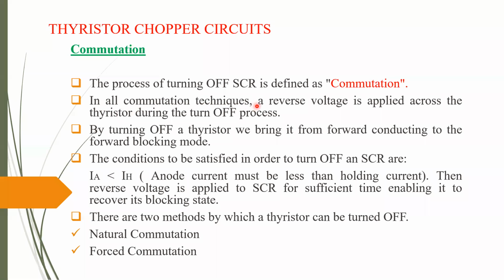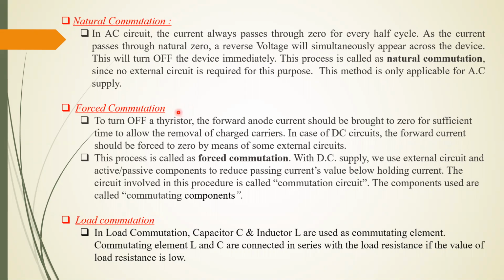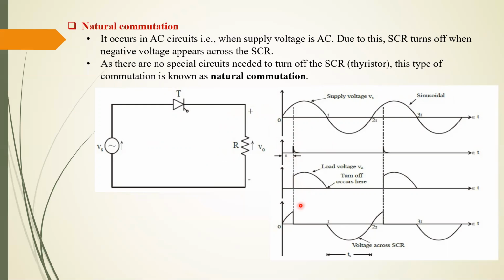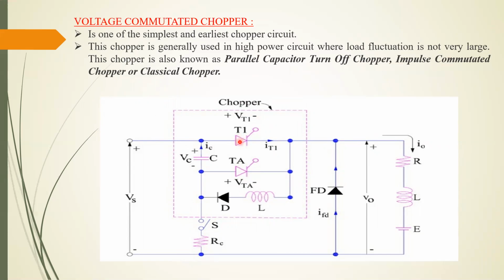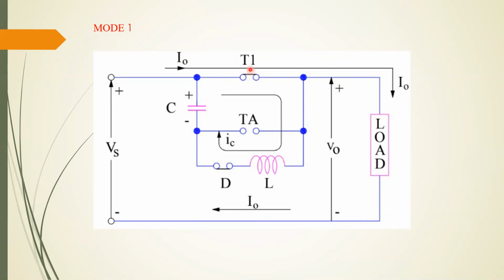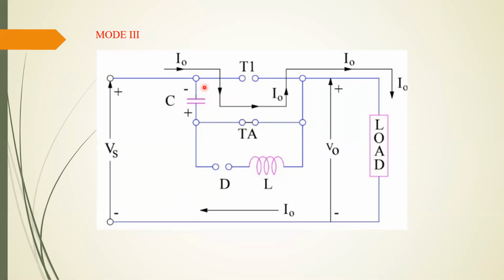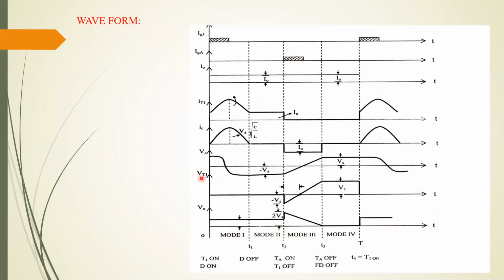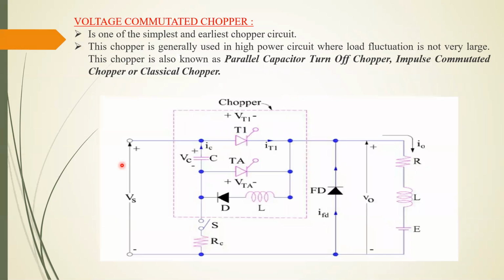Choppers Lecture-3 | EEE| MREC(A)